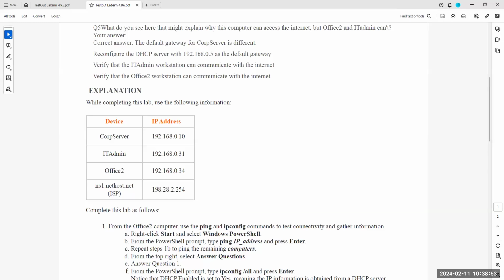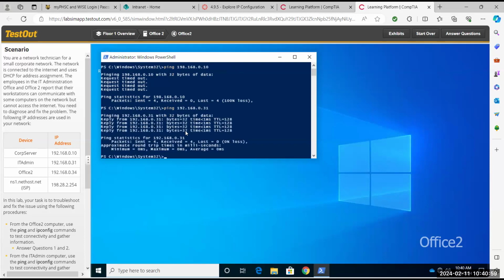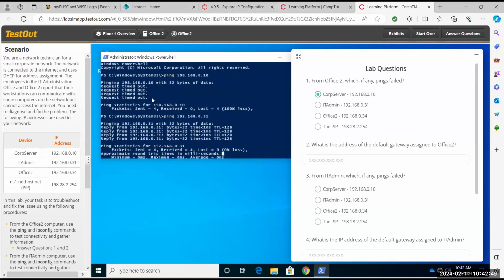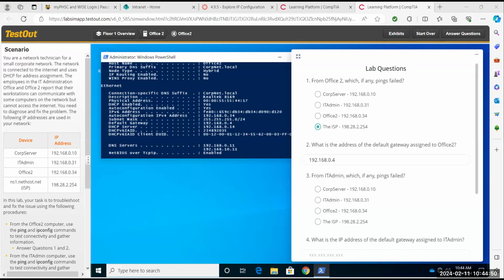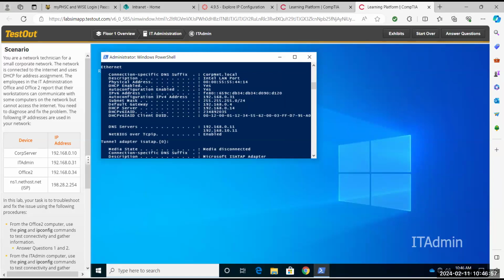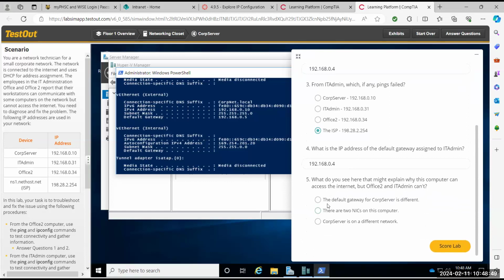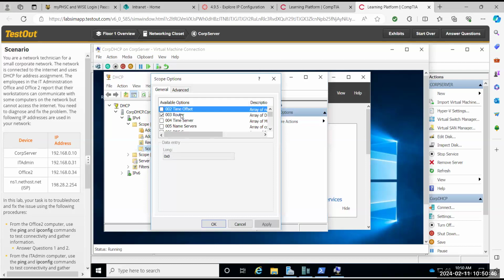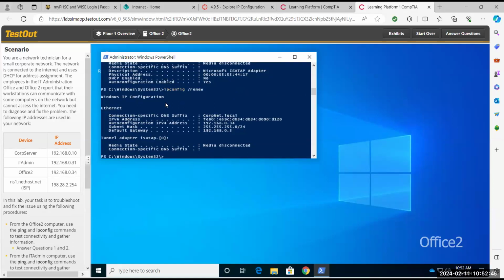TestOut Network Pro Lab 4.9.6